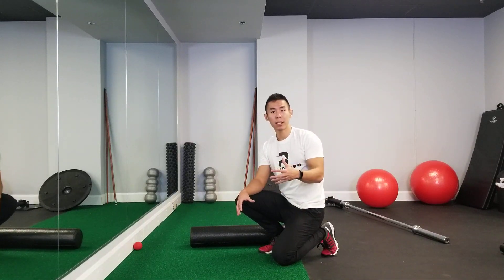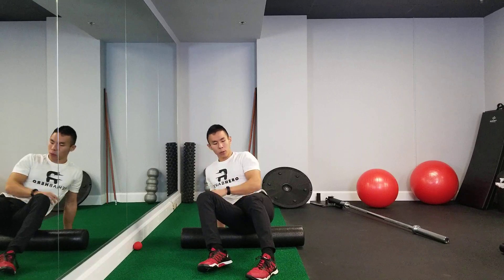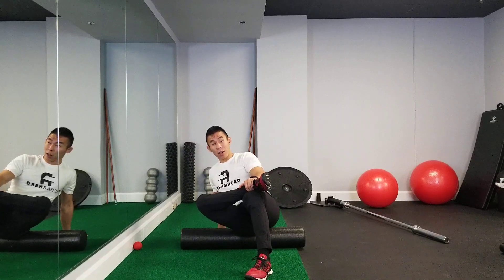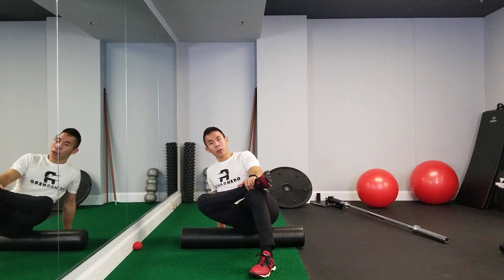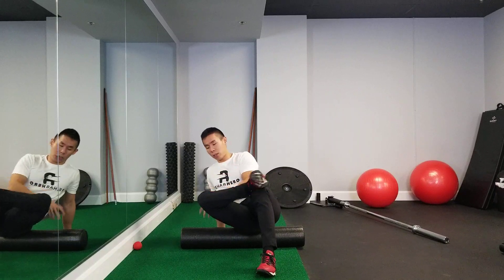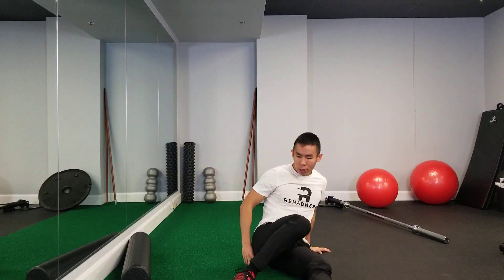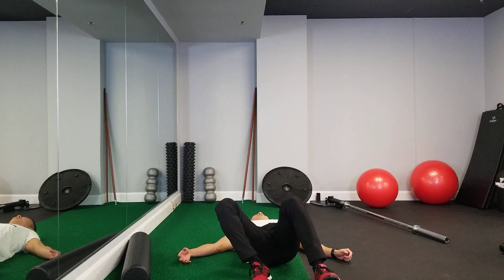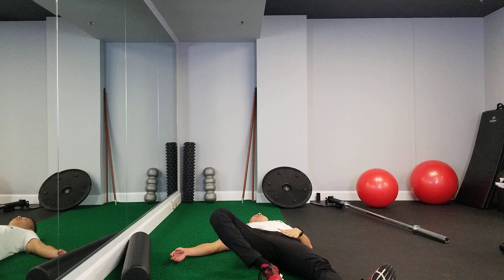Piriformis/Hip Foam Rolling + Active Release